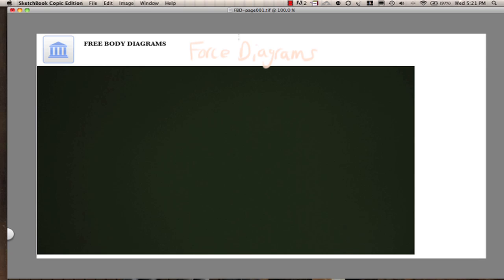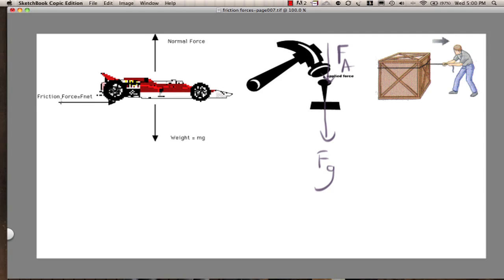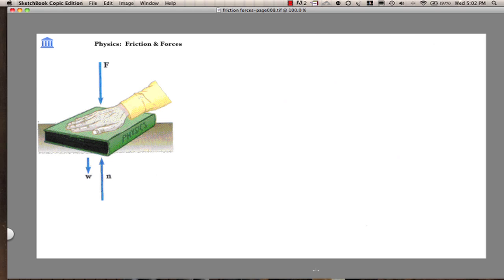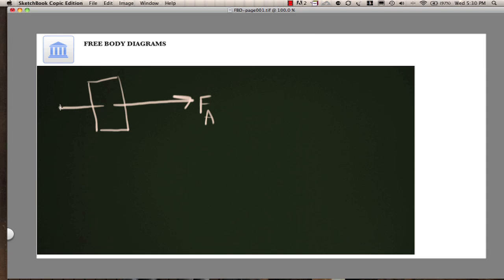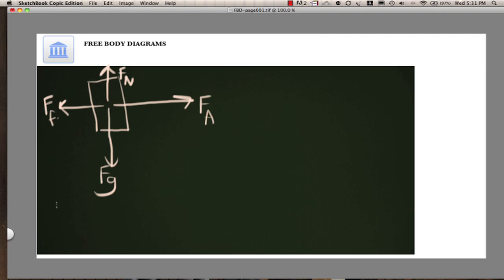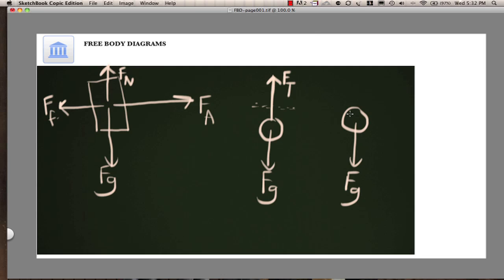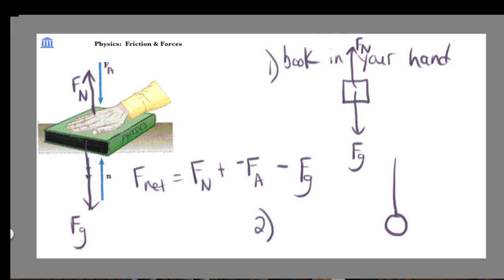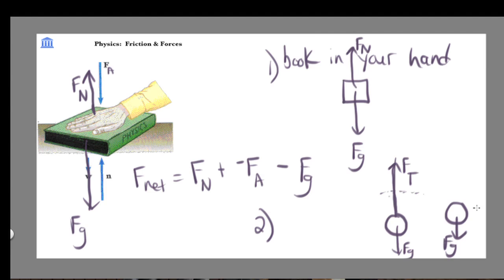UNIT 2 LESSON 2B FREE BODY DIAGRAMS.mov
In this video you will learn about the importance of free body diagrams (force diagrams) in physics and how to construct them.